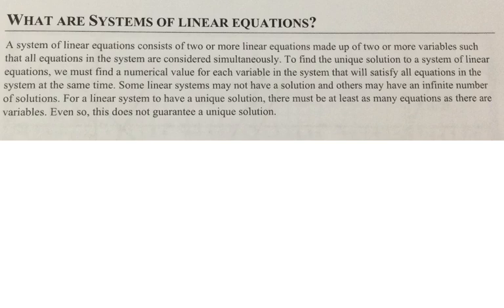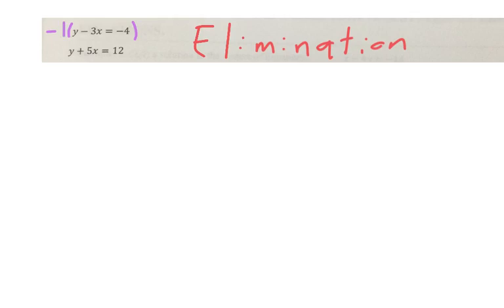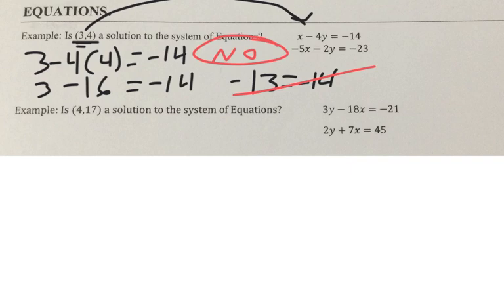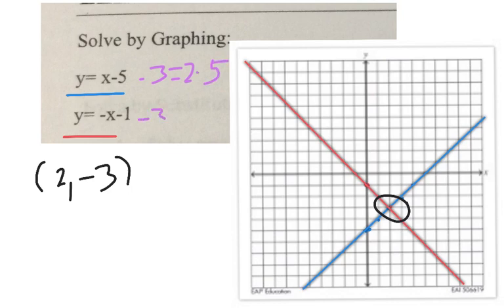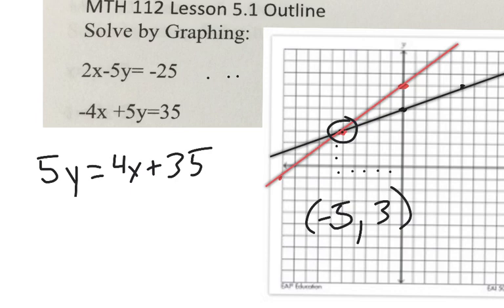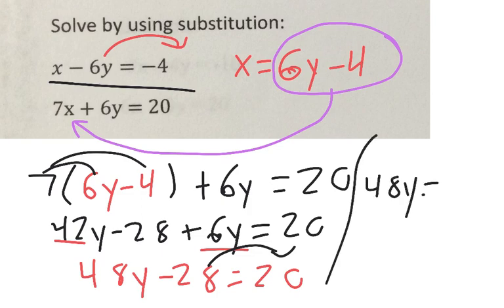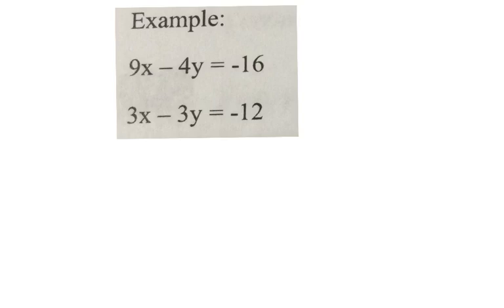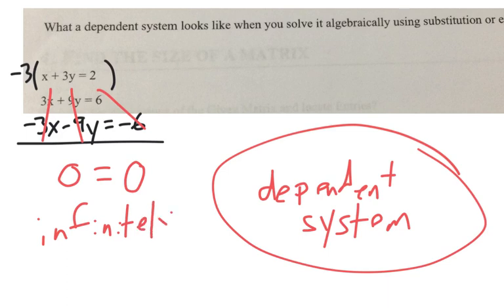Whiteboard 81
00:00 Slide 1
02:01 Slide 2
02:43 Slide 3
07:18 Slide 4
09:58 Slide 5
12:48 Slide 6
18:25 Slide 7
21:11 Slide 8
22:35 Slide 9
22:45 Slide 10
24:32 Slide 11
26:25 Slide 12
27:45 Slide 13
28:45 Slide 14